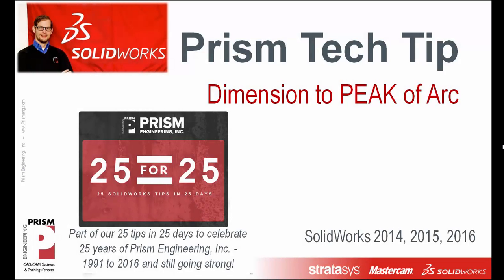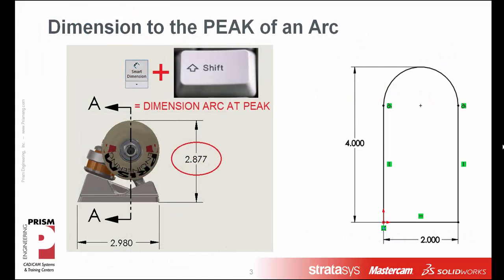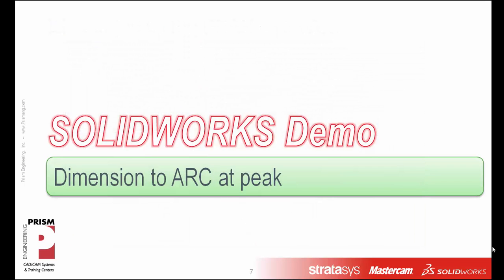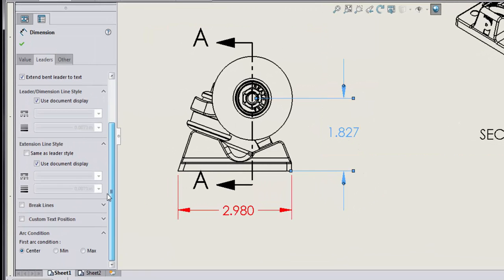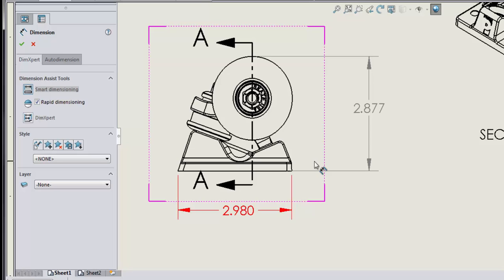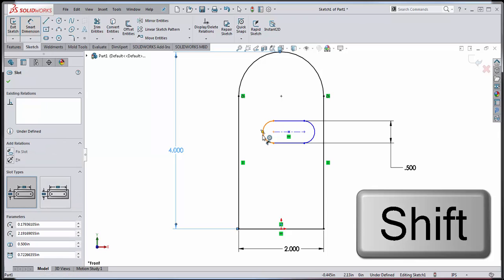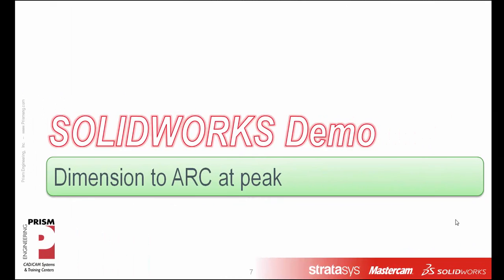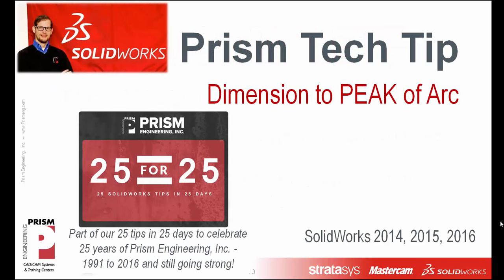Dimension to the PEAK of an ARC in SOLIDWORKS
Prism Engineering presents - 25 tips in 25 days to celebrate 25 years in business!

Today's video is tip #5 of 25

We will show how dimension to an arc while holding the SHIFT key to dimension to the PEAK of the arc, rather than the center.

For more great tips and training information visit our